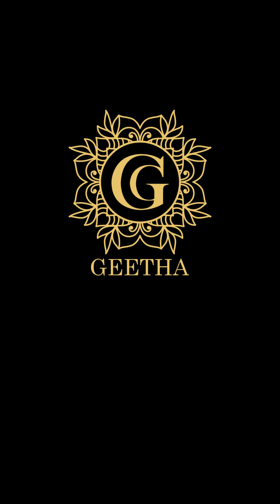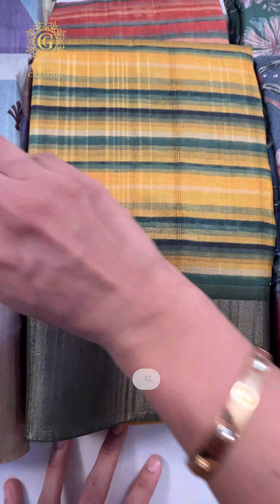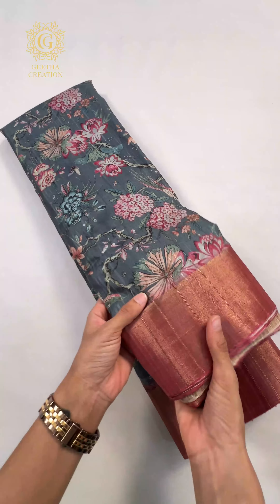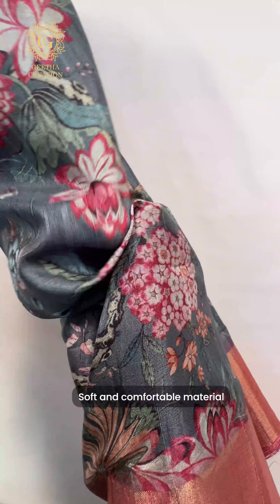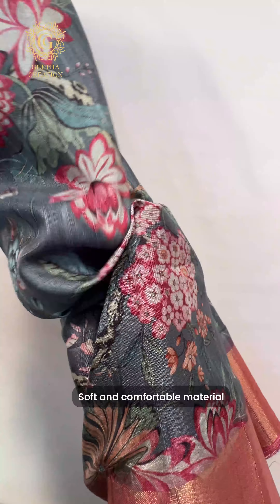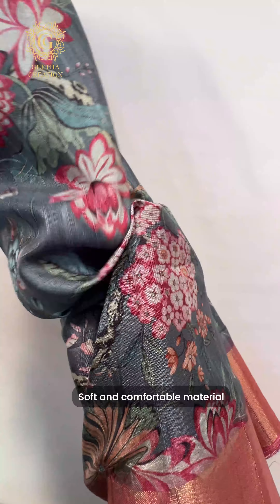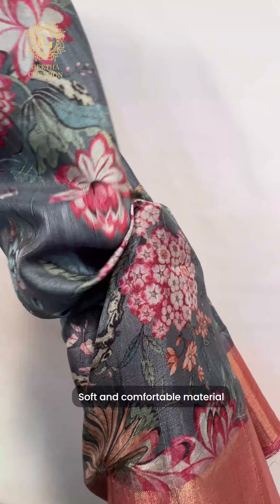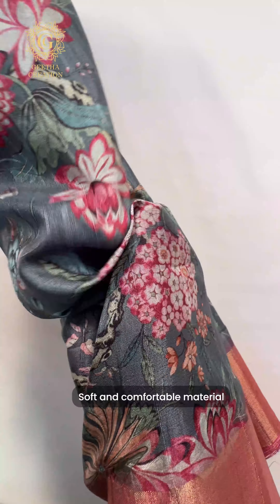Restocked Bestselling Chapa Handloom Tussar Sarees: Limited Edition Haul | Geetha Creation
organza saree
banarasi saree
ready to wear saree
silk saree
paithani saree
black saree
kanjivaram saree
chiffon saree
party wear saree
saree and blouse
saree and blouse set
bandhani saree
banarasi silk saree
bridal saree
cotton saree
chikankari saree
chanderi saree
cotton silk saree
crepe saree
copper saree
designer saree
designer saree for wedding
embroidery saree
engagement saree
suits for women
suits for women wedding
suits for women online
suits to wear to work
suit ideas for ladies
women's suits for a wedding
women's pant suits for a wedding
how to wear ladies suit
young women's suits for work
ladies suit ideas
ethnic wear couple set
couple ethnic wear set
couple set saree and kurta price
ethnic wear for wedding function
couple set clothes
couple ethnic dresses
couple ethnic wear
ethnic couple set dress
couple ethnic dress